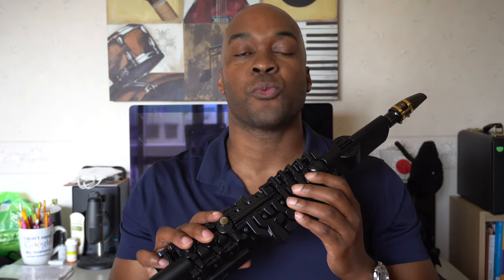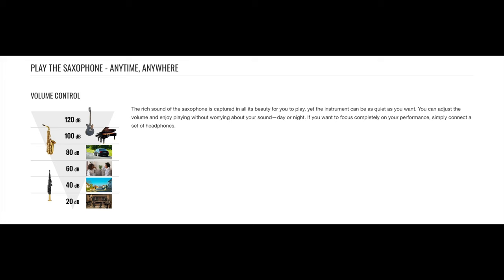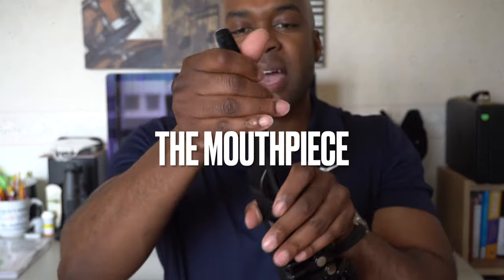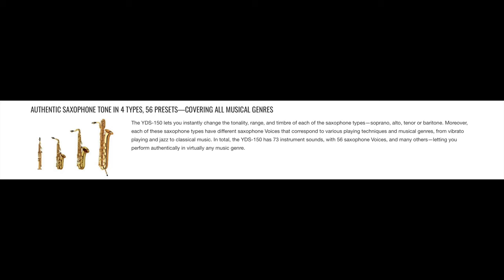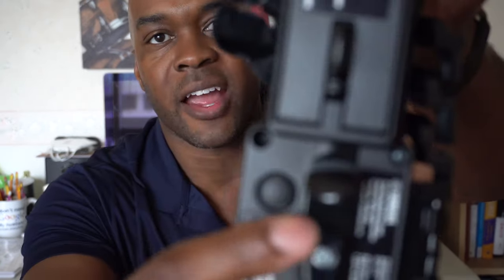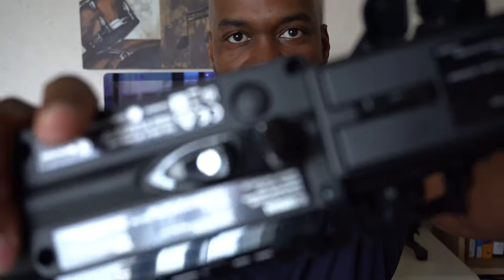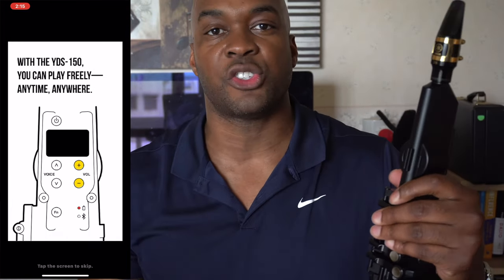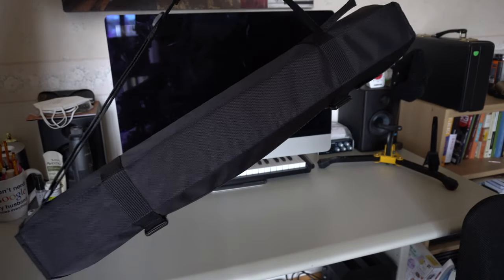Yamaha Digital Saxophone Review - YDS-150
This is my review of the Yamaha Digital Saxophone (YDS-150). Should you get one??? Watch the video to decide!